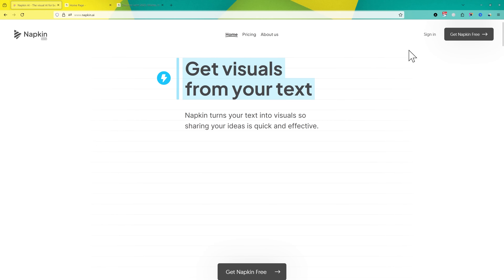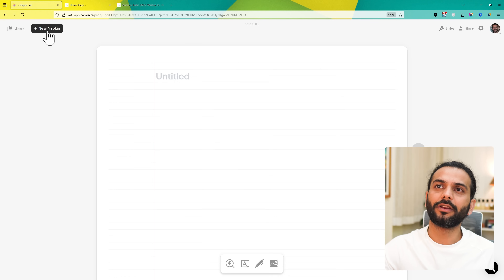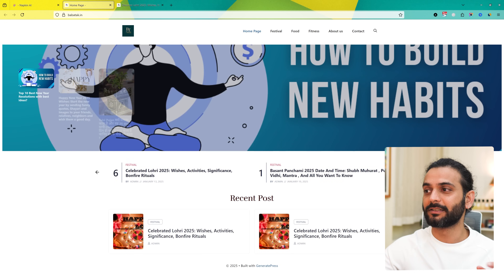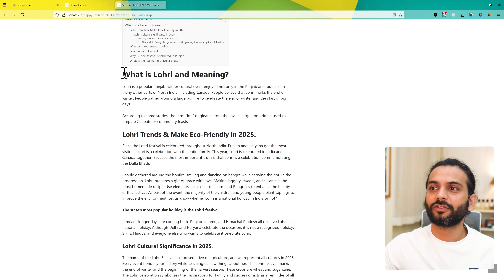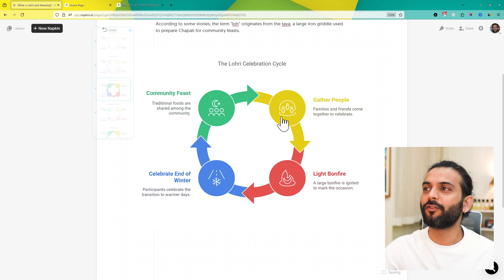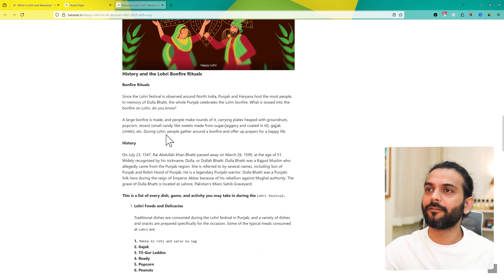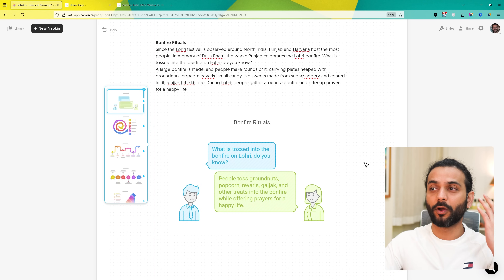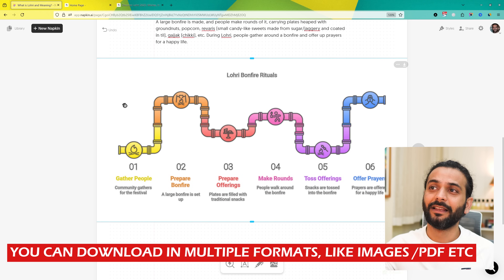Solve Low Value issue with this $0 AI Tool - Napkin AI⚡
If you're a blogger looking to make money online, Napkin.ai can be a game-changer. It's an AI-powered tool that helps you come up with blog ideas, write faster, and optimize your content for better rankings. Instead of struggling with writer’s block or spending hours editing, you can use Napkin.ai to create high-quality posts that attract more readers. If you want to grow your blog and make it profitable, AI tools like this can save time and boost your results!

📊 Submit Your Website for a Free Audit